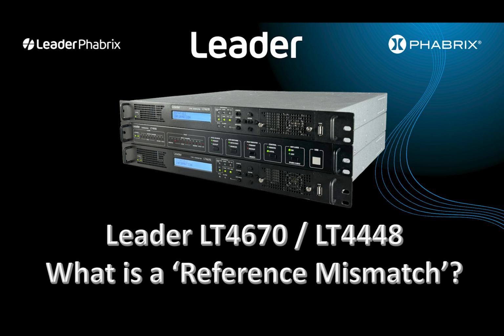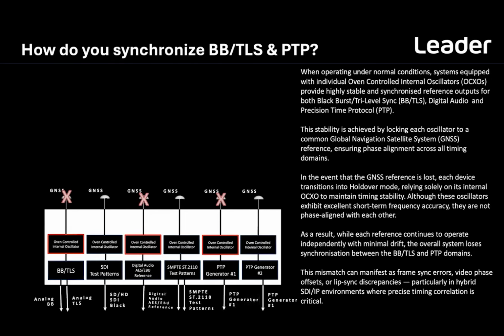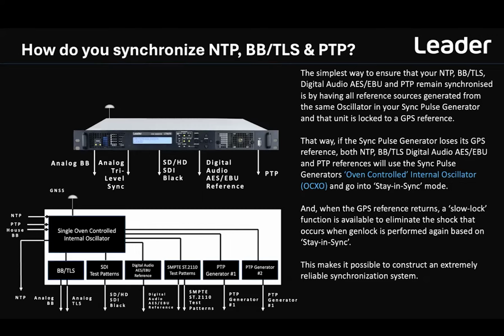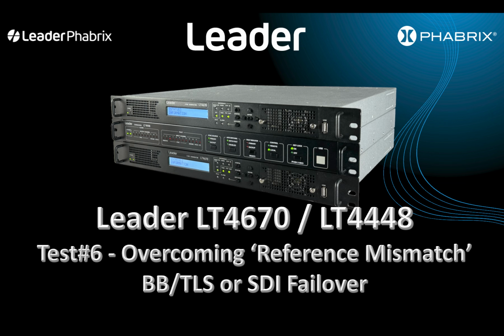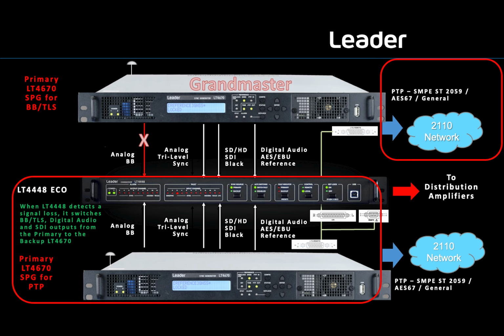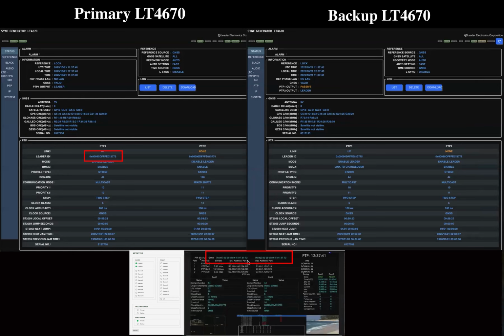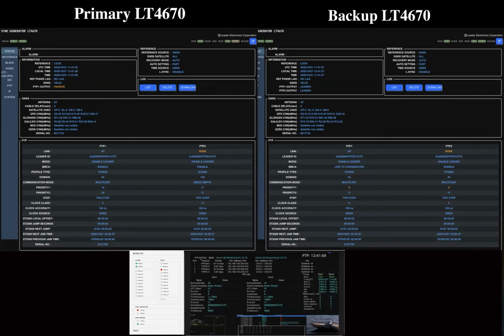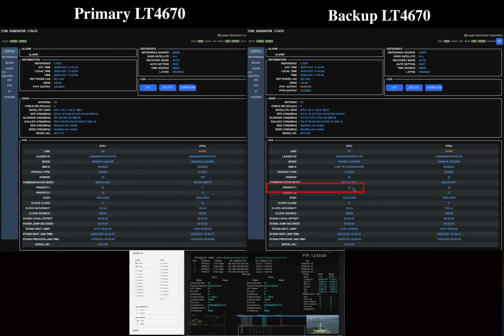Reference Mismatch - Test#6 BB Failure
Reference Synchronization and BMCA Coordination with the LT4448 and LT4670

When the primary LT4670 experiences a Black Burst/Tri-Level Sync (BB/TLS) or SDI reference output failure, the LT4448 Emergency Changeover Unit automatically detects the fault and switches the reference outputs to the backup LT4670.

However, because the LT4448 operates independently of the Best Master Clock Algorithm (BMCA), the primary LT4670 continues to act as the PTP Grandmaster, even though its baseband reference has failed.
This creates a reference mismatch condition in which the BB/TLS and PTP reference sources originate from different LT4670 units. Such a mismatch can result in frame sync errors, video phase offsets, and lip-sync issues, particularly in hybrid SDI/IP production environments.

To eliminate this issue, Leader has developed the LC-2185 Interconnect Cable, which links the two LT4670 units and the LT4448 Changeover Unit. In the event of a BB/TLS failure, the LC-2185 automatically adjusts the Priority 1 value of the backup LT4670, prompting the BMCA to re-elect it as the PTP Grandmaster.

This coordinated failover ensures that both the baseband and IP reference systems remain phase-aligned, maintaining seamless timing integrity across the entire production chain.